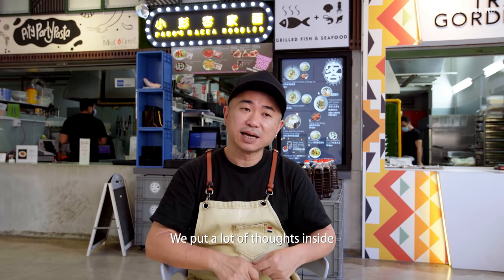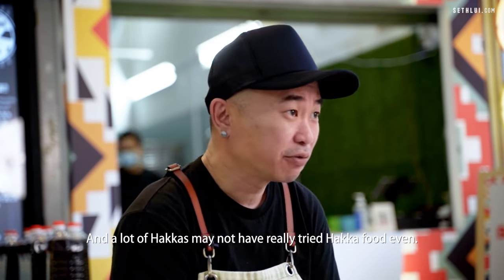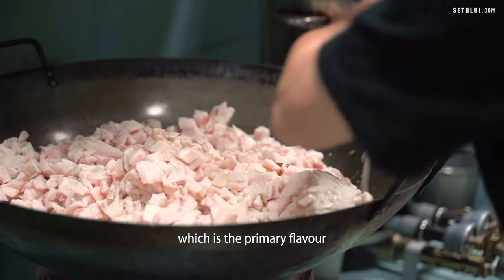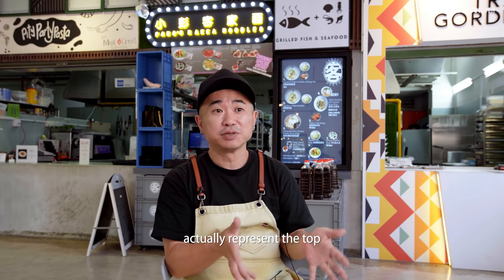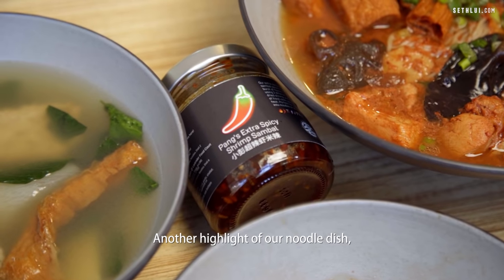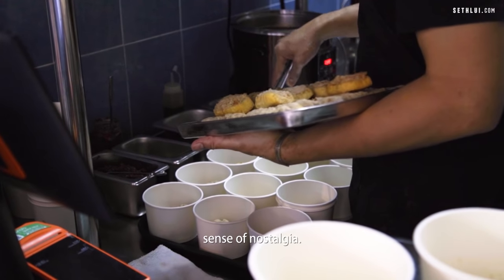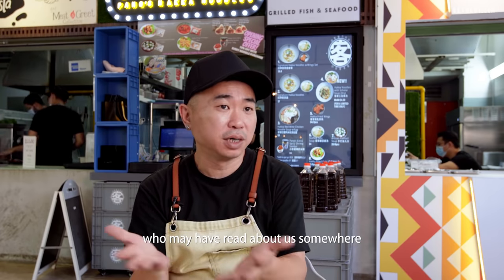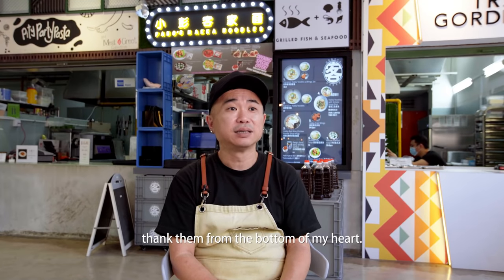Representing Authenticity of Hakka Cuisine: Pang's Hakka Noodles - Food Stories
He saw the under-representation of Hakka cuisine and decided to serve authentic Hakka noodles to the public. Watch as Chef Pang tells us more about Hakka cuisine!

Address:
102 Henderson Road
SproutHub Singapore
Singapore 159562